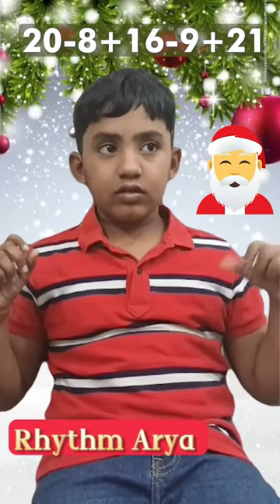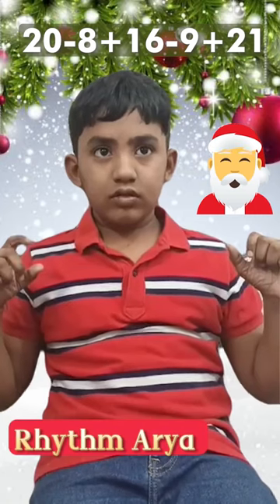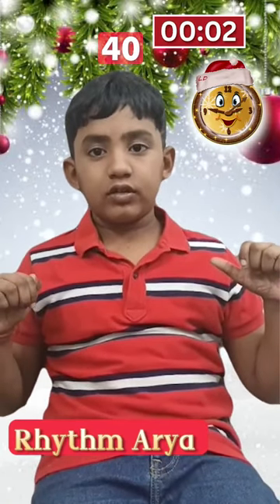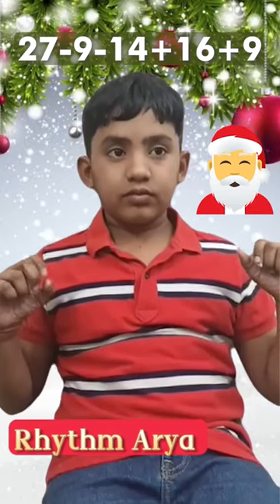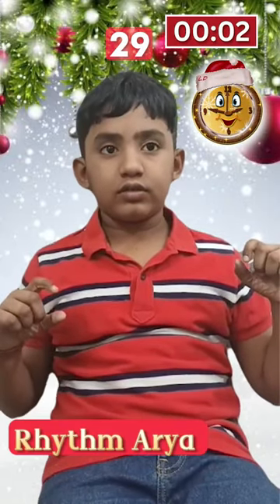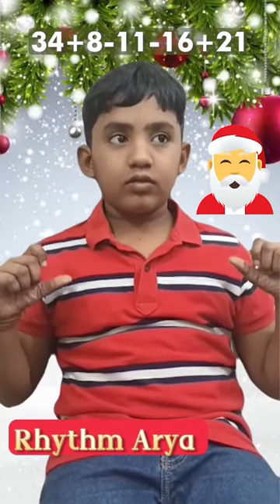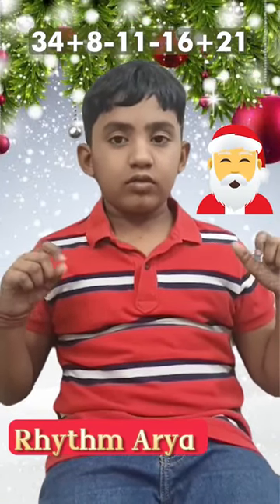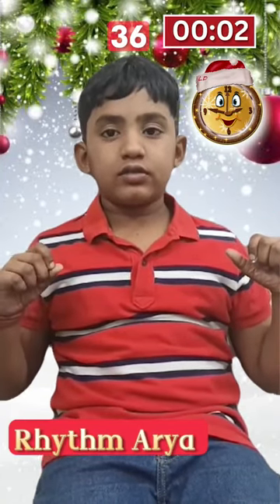Christmas Calculations: Unveiling the Gift of Numbers! | Master in Abacus Maths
Embrace the festive spirit with a dash of maths magic! 🎄✨ Explore the world of lightning-fast mental maths through our exclusive program. 🌟

At BYITC, we wholeheartedly recognize and nurture every child's potential for excellence in mathematics. It's a privilege to be part of Rhythm Arya's incredible journey of growth and success.

Are you excited to witness your child's excellence in maths? Enroll in our 7-day trial now and observe their growth in confidence, critical thinking abilities, and passion for learning!

Abacus Online Classes | Abacus Maths Classes Near Me | Abacus Classes in School